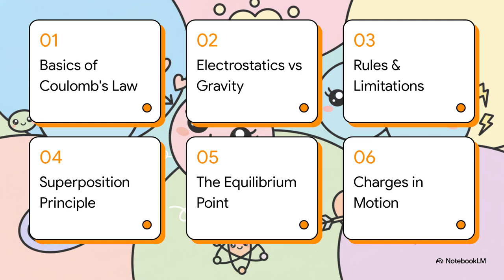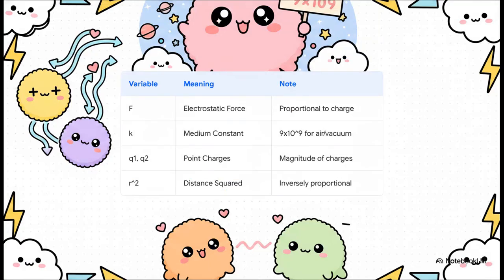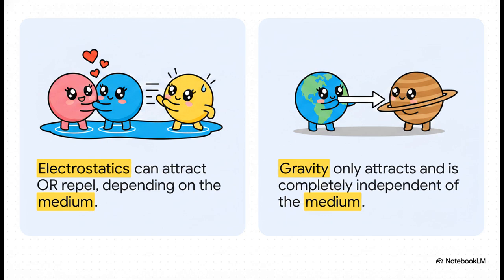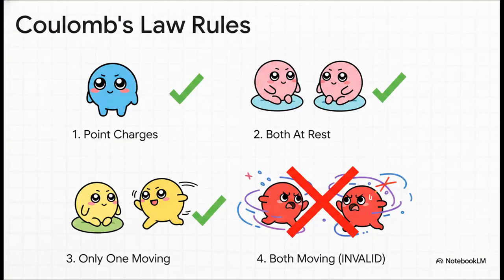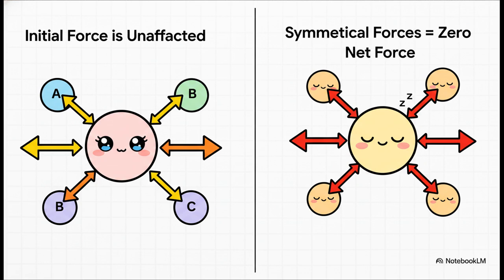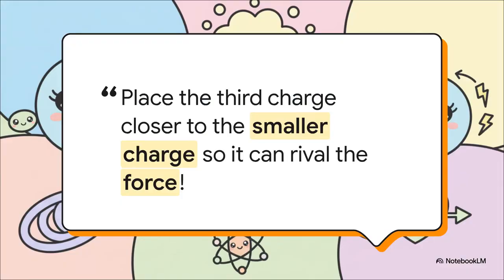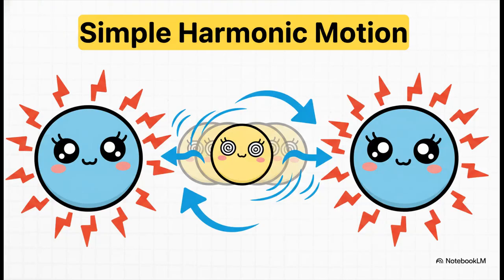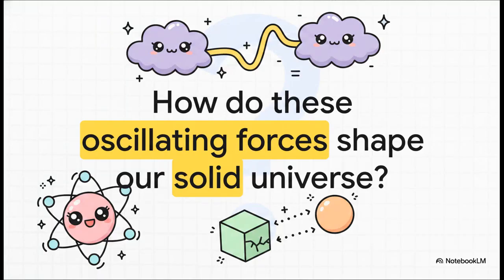Coulomb's law|02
Notes of lecture 2